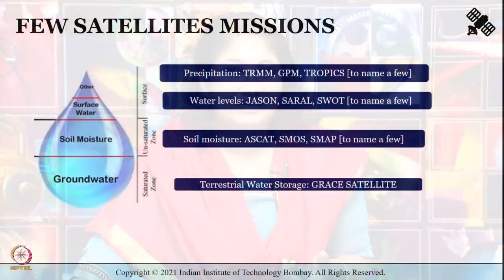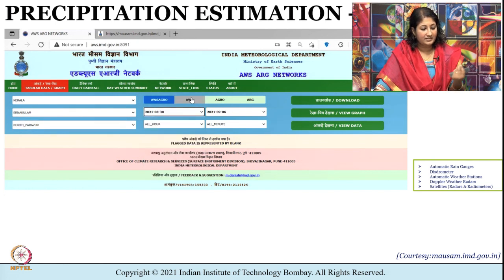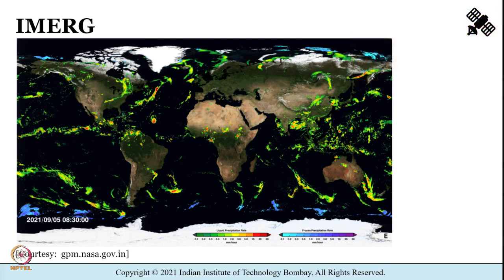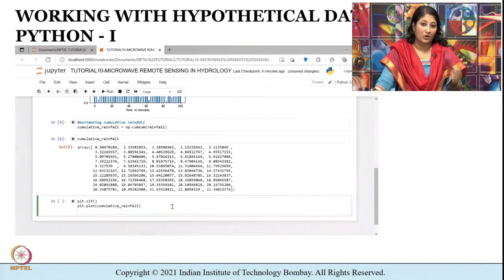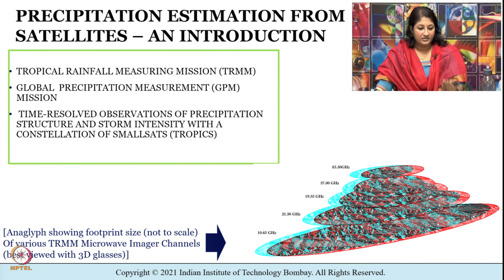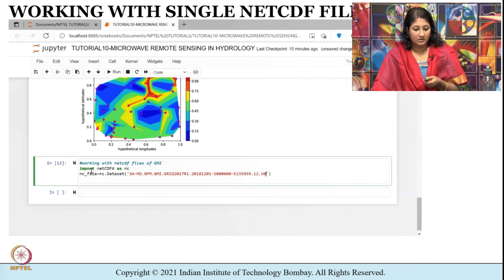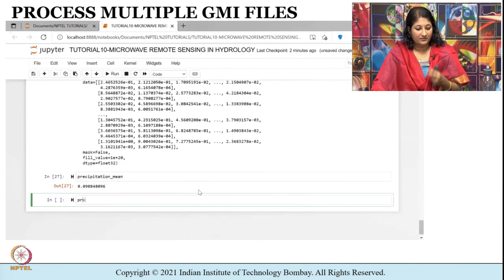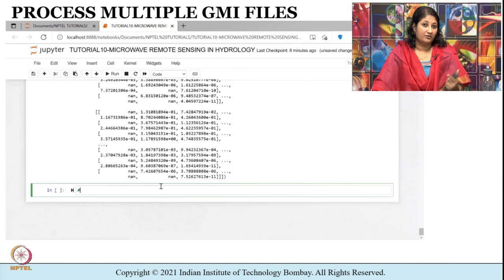Tutorial 10: Processing Satellite Precipitation Data Using Python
Week 11: Tutorial 10: Processing Satellite Precipitation Data Using Python